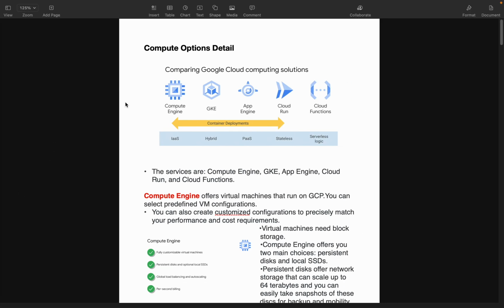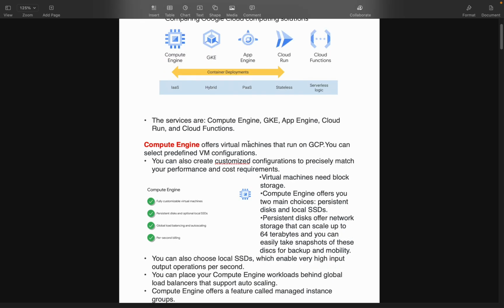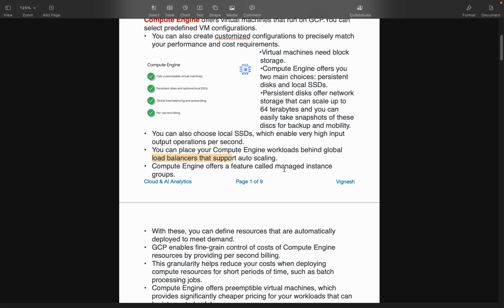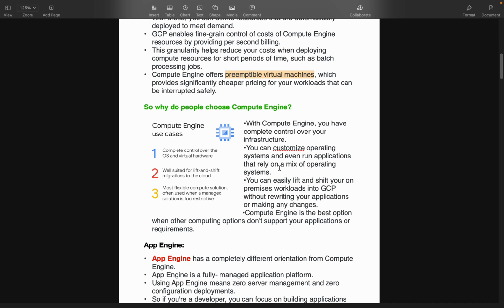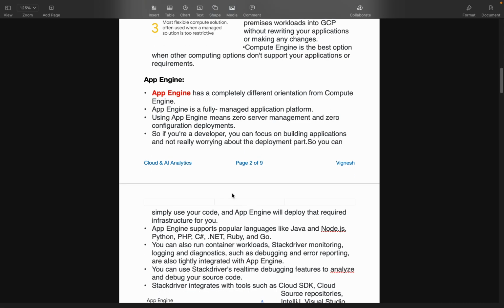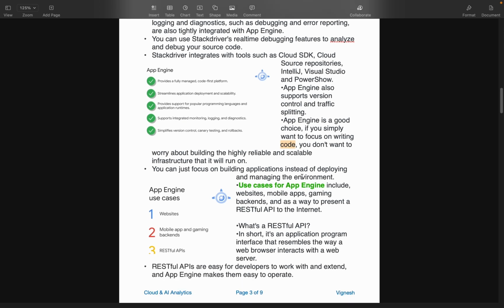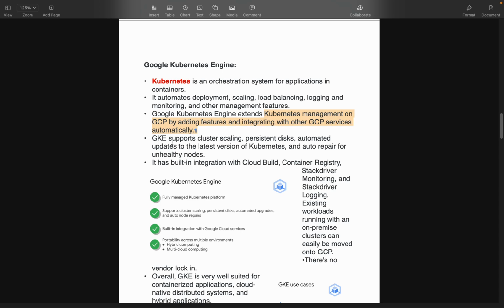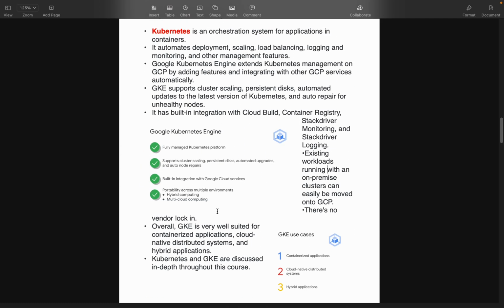Compute Options In Google Cloud Platform - Part 01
In this video, explained compute options like

1. Compute Engine
2. Google Kubernetes Engine
3. App Engine

1. LIKE
2. SHARE